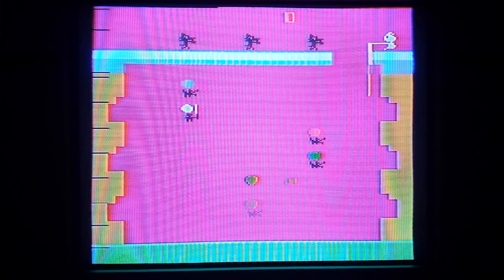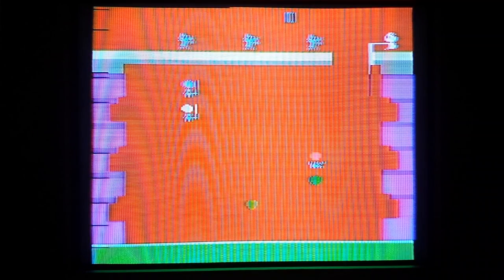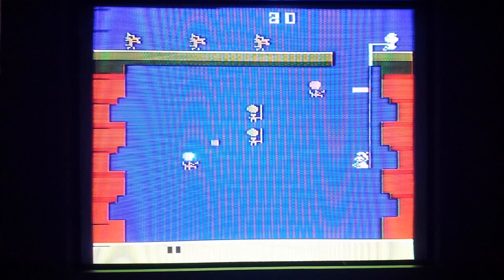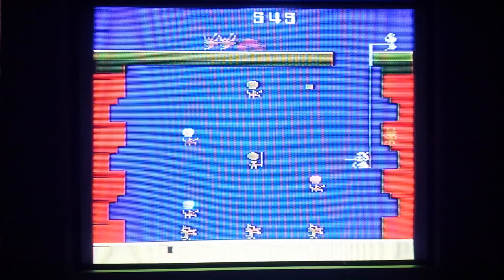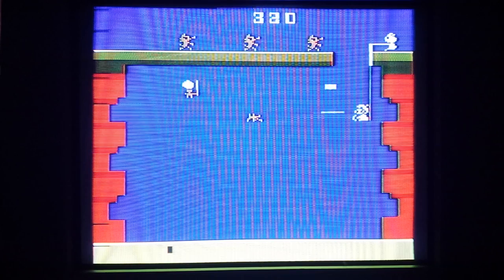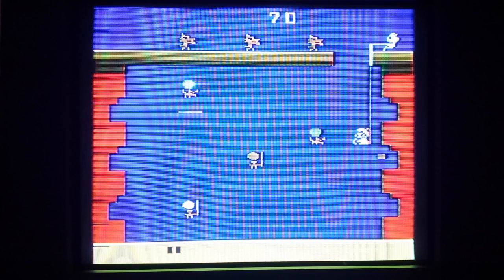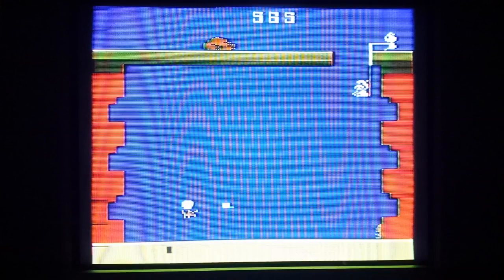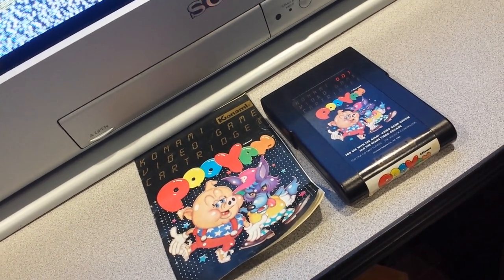Pooyan for the Atari 2600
Playing Pooyan horribly on the 2600 first impressions. Enjoy.